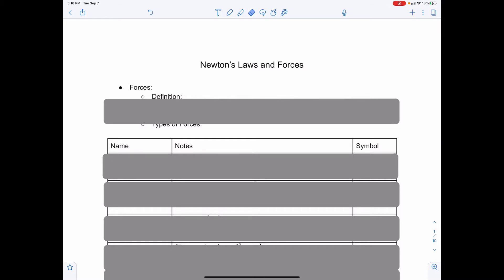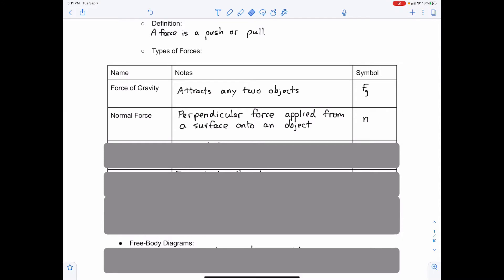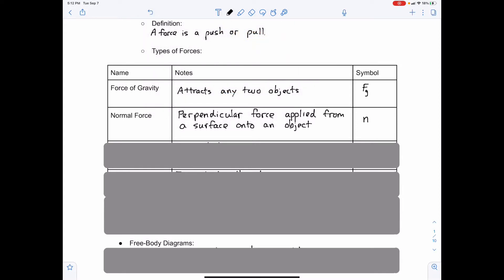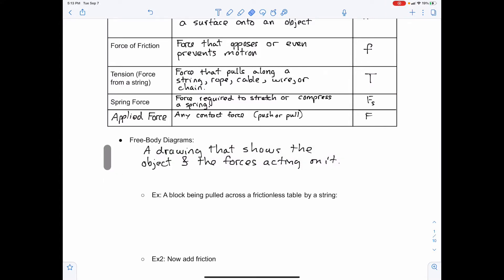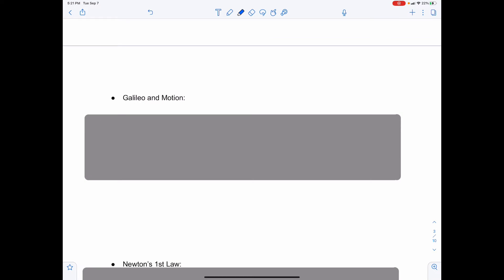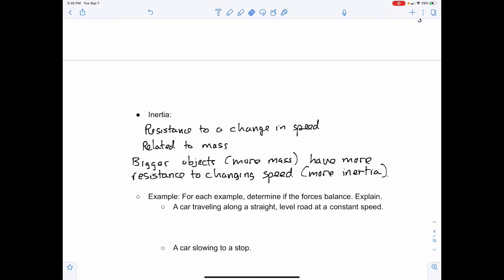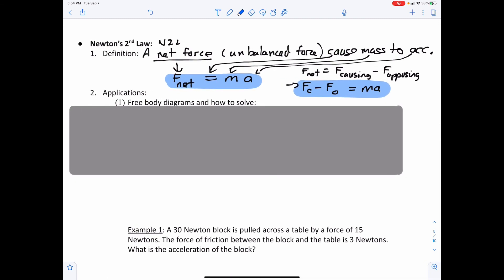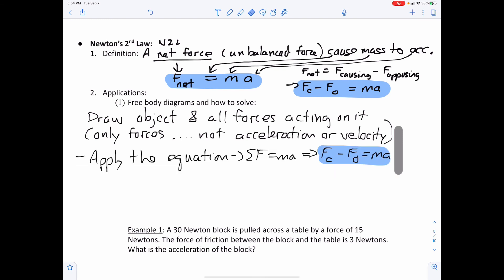Unit 2 - Newton’s Laws of Motion Notes - Part 1